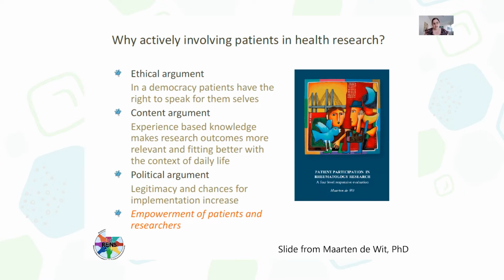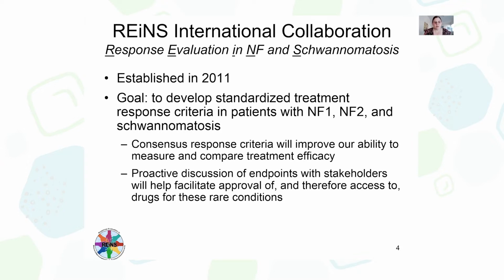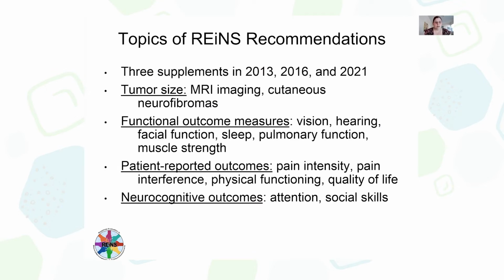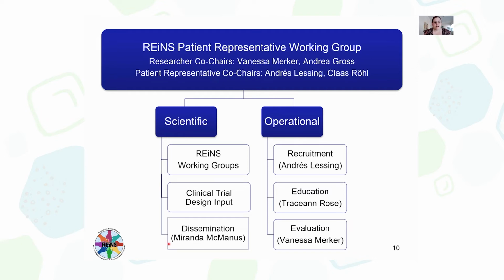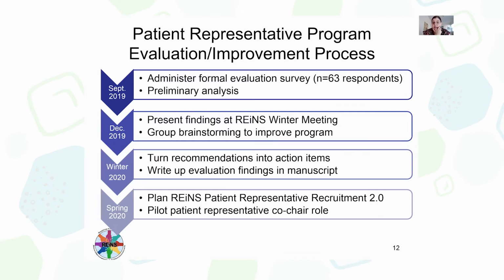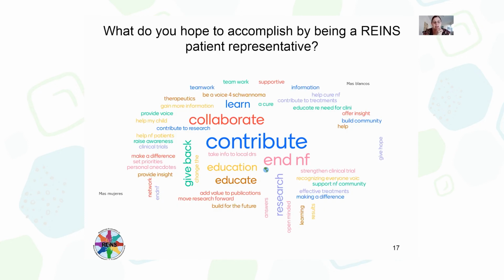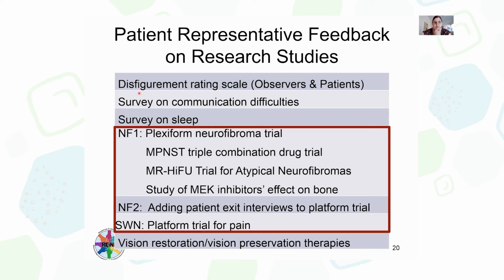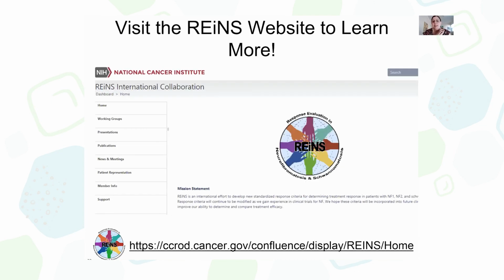Engaging patients and caregivers in clinical trials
Vanessa L. Merker, PhD, from Massachusetts General Hospital explains the REiNS patient representative program. The goal is to develope standardized treatments response criteria in patients with nf1, nf2 and schwannomatosis. This work is done together with NF patients all over the globe.